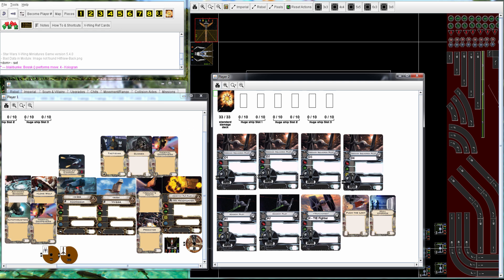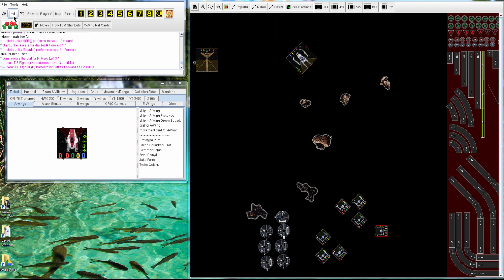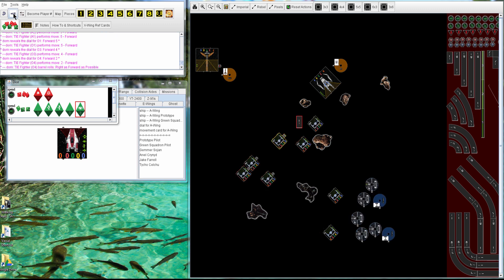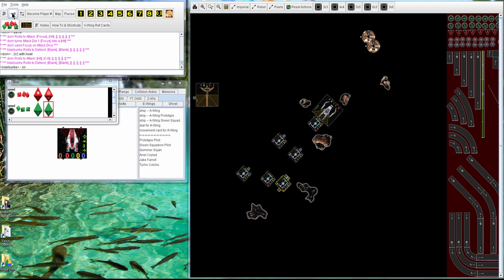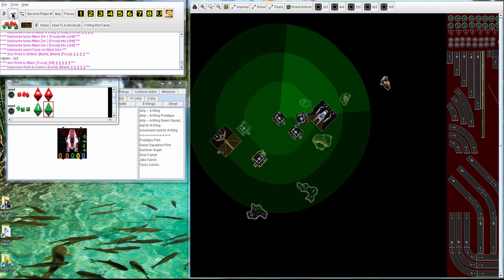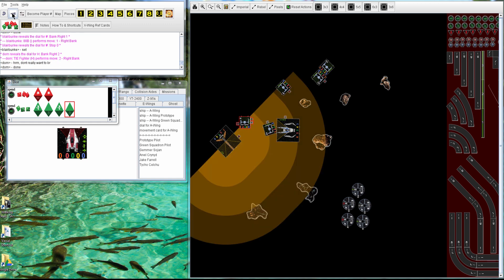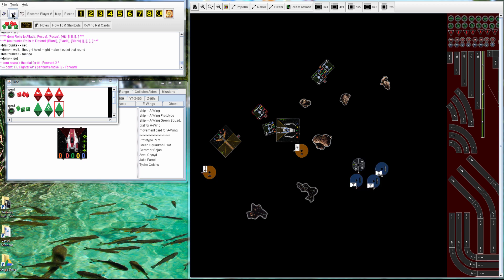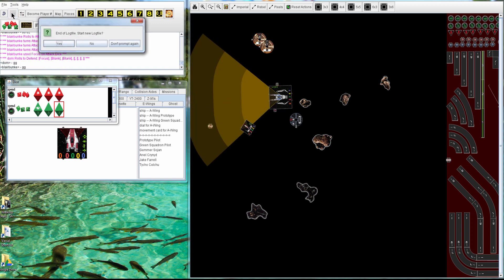X Wing Miniatures, Team Covenant Aces, Blair Bunke vs Dom